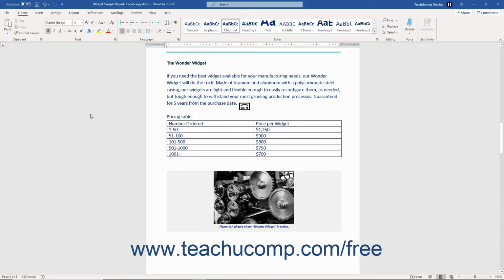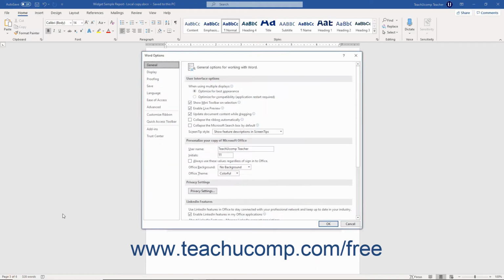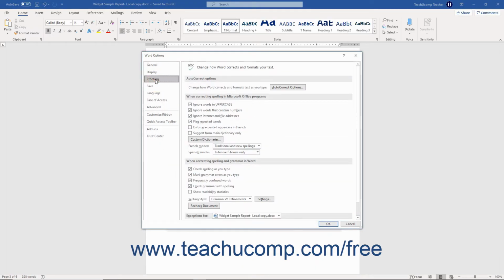Word 2019 and 365 Tutorial Setting Default Proofing Options Microsoft Training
FREE Course! Learn how to set default proofing options in Microsoft Word 2019 & 365 - the most comprehensive Word tutorial available. Visit us today!